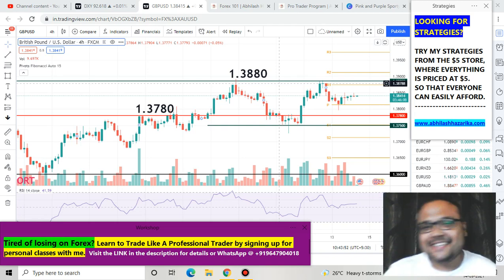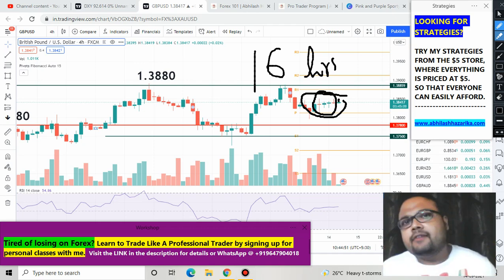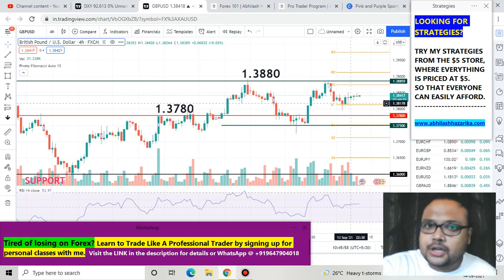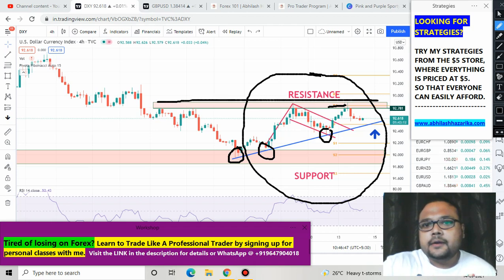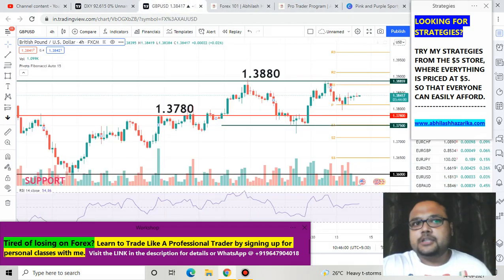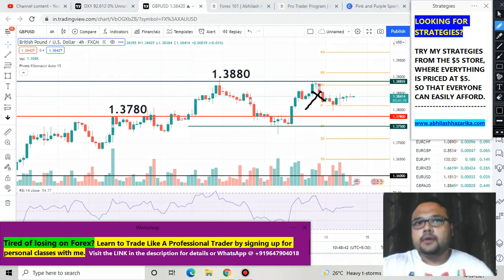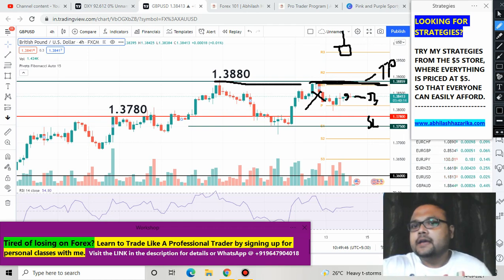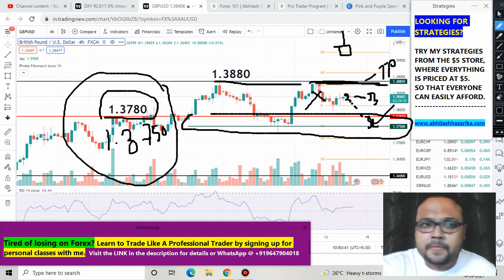GBPUSD Strategy today 14-15 Sept | GBP USD Analysis Today 14-15 Sept | GBPUSD Forecast Today